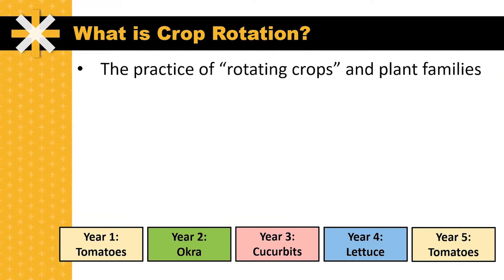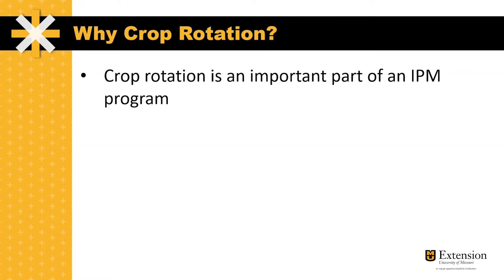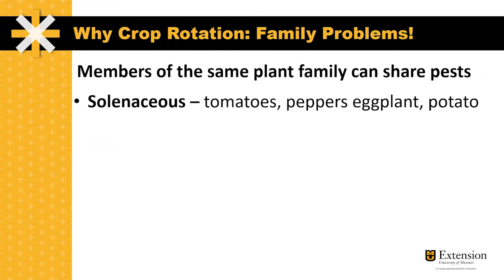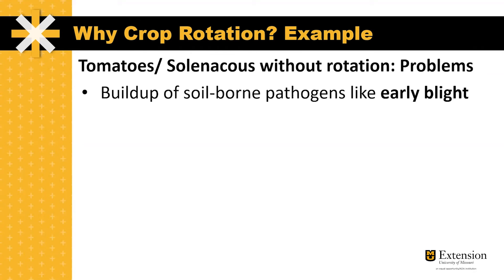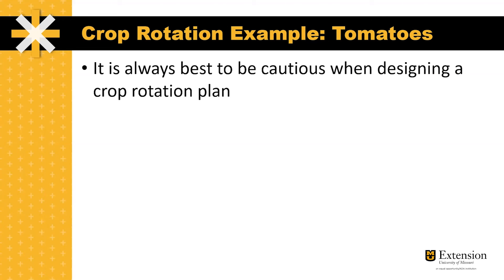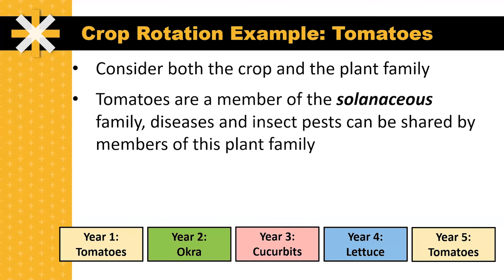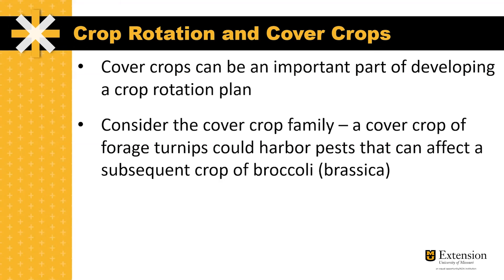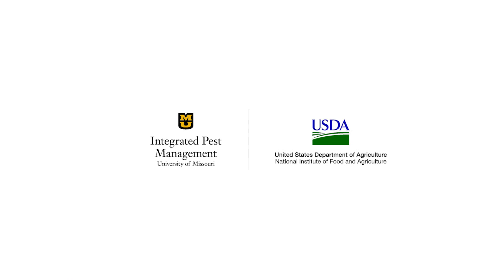Crop Rotation Basics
Crop Rotation Basics – Justin Keay